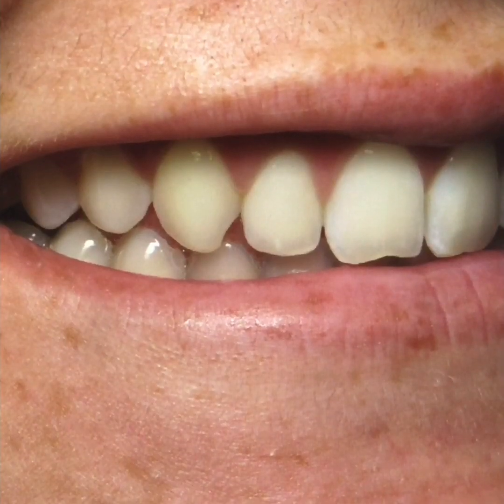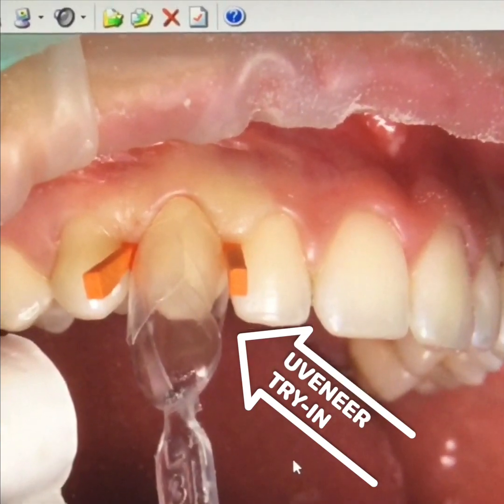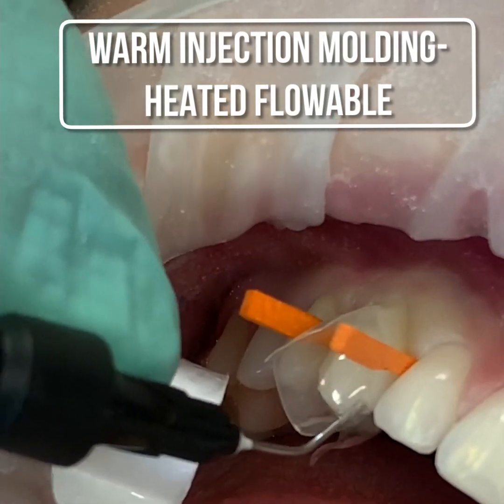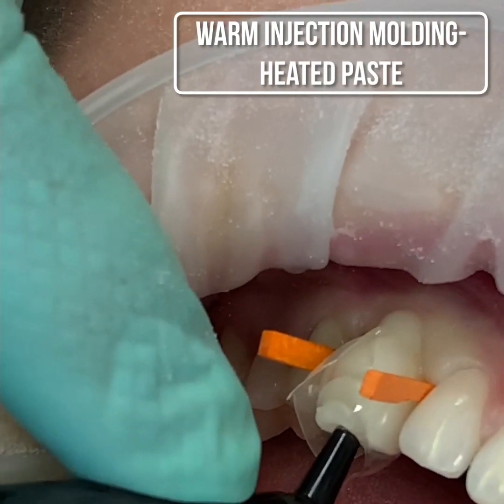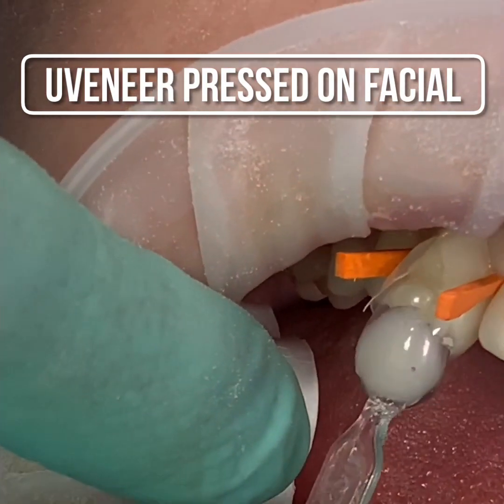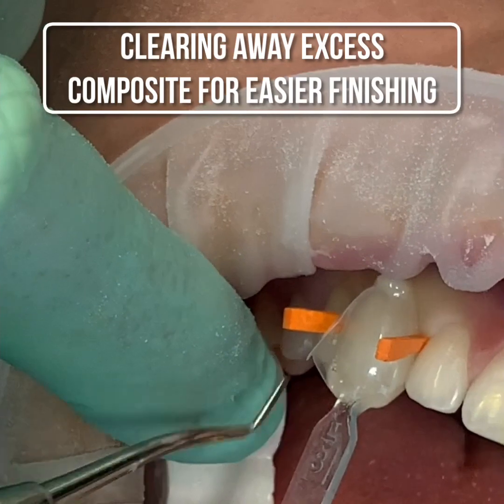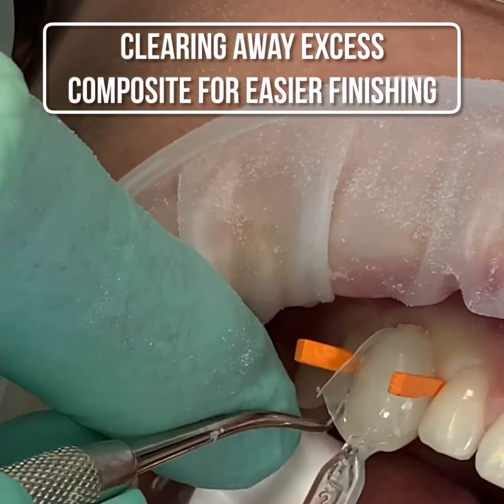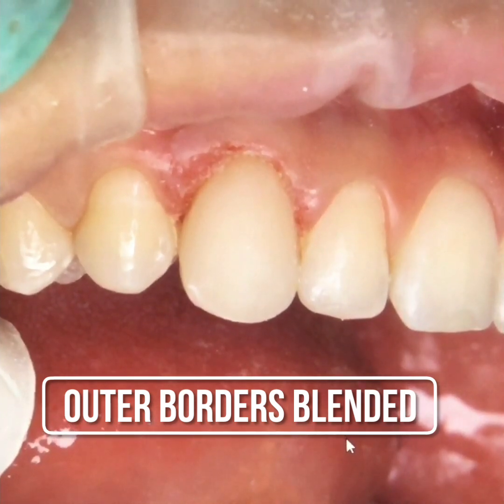Using Bioclear and Uveneer along w/ the Warm Injection Molding Process makes it easy for patients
I'm asked many times what is the warm injection molding process and how do I use Bioclear and U-veneer to get a porcelain veneer looking restoration without having to grind on someone's tooth. I put together this video so you can see it exactly how it happens.

This young patient didn't like her eyetooth because it looked like a fang, so we recommended the Bioclear Uveneer process, and this is how it works. We put a Bioclear matrix around the tooth, wedge it, and then we use those matrices like a aquarium around the tooth, and then place a U-veneer over the top to make it look like a veneer.

Next, we go through the warm injection molding process. First, we use a warmed flowable composite to secure the margins around the tooth so that we get a great seal. This ensures that we will have great adaptation to the tooth and there won't be any staining around the edges. Next, we'll use a warm paste that is injected on top of the flowable composite so that it pushes it in a hydro dynamic fashion and seals itself around the tooth really, really well. But this leaves the front part of the tooth or the fascia part of the tooth, really bulky and that part of the tooth is not shaped like a natural tooth structure. To help us get that shape, we will use the U-veneer to form the outside of the tooth and make it look more like a cuspid tooth.

Here comes the form, we push it, it seals and fills all the areas so that there are no gaps. When doing this, we'll get some extra material that flows in and around that U-veneer matrix, and so we'll clear it away to save us some extra work at the end of this procedure. Here I am clearing away the excess around the U-veneer on the mesial, the distal, and the gingival, and then also forming the lingual.

restoration, start adding some primary contouring, and then make it and polish it like a whole tooth. As you'll see when we pull off this matrix, the facial of the tooth is about 75 to 80% finished. There's very little cleanup to do besides shaping, sizing, and then doing a final polish of the areas that you needed to blend in order for this restoration to fit.

I appreciate you listening and I hope you see that this is a great way to do minimally invasive cosmetic dentistry. Thank you.

Call us. We'd love to help you with your smile, too.

If this is something you are interested in please give us a call and set up a free consultation to discuss if this procedure is for you. or 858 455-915.